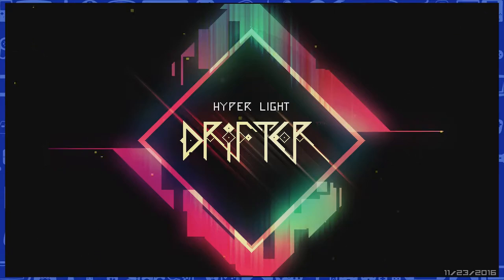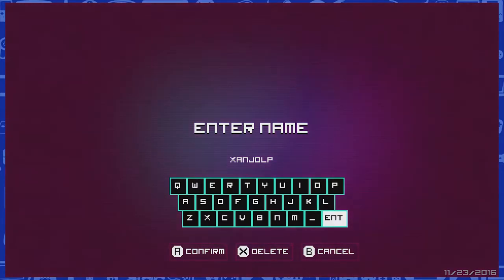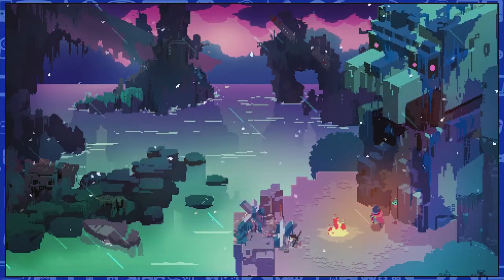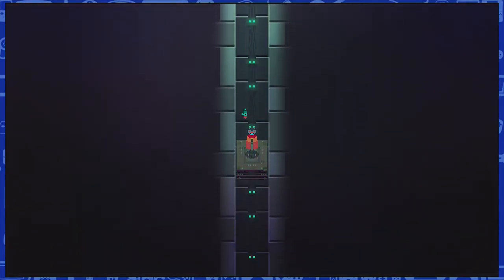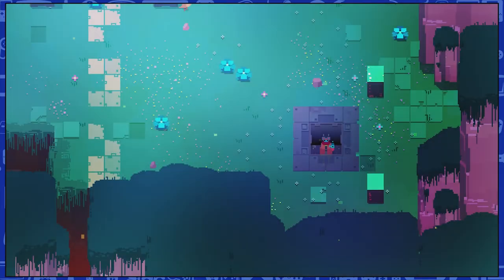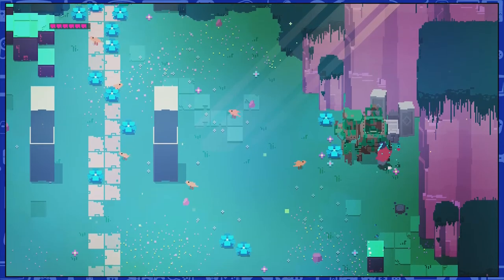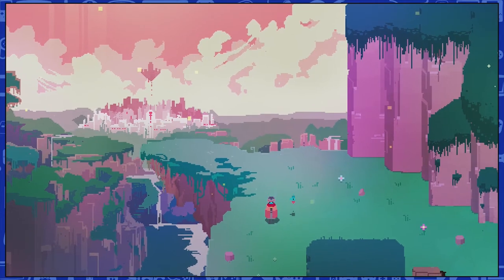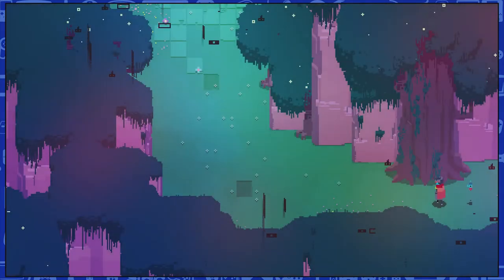Hyper Light Drifter - Stromae is Awesome - #1 - Couch Capades Let's Play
The Geek Level's Couch Capades -  Let's Play Hyper Light Drifter on Steam

Snapchat with us at thegeeklevel